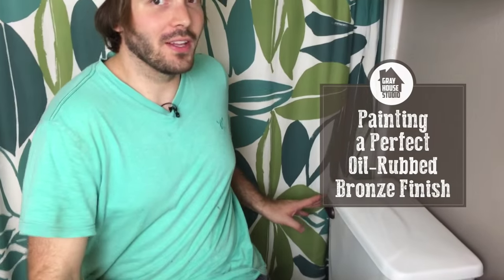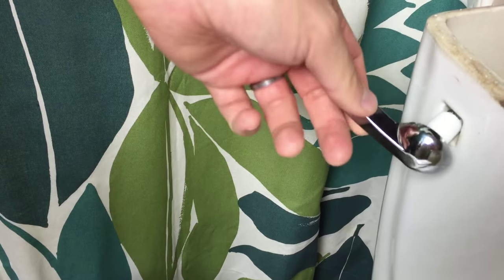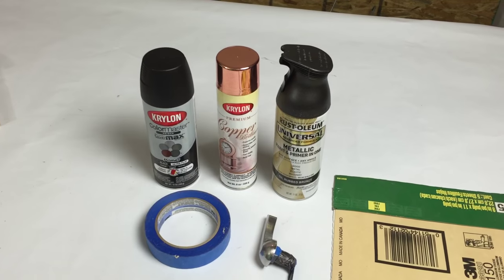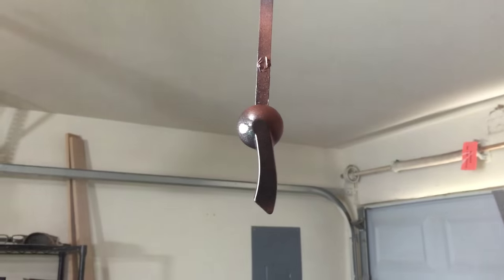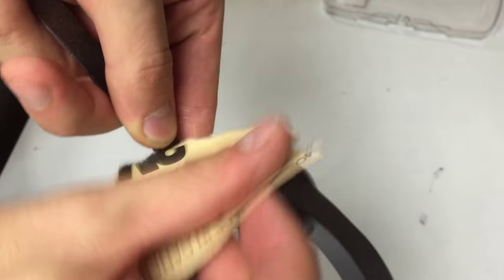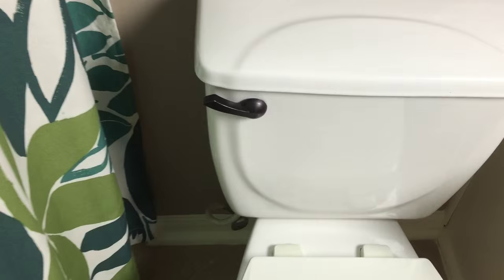How to Paint an Oil Rubbed Bronze Finish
In this week's how-to home tutorial Brent shares the materials needed and demonstrates how to paint an oil rubbed bronze finish on metal. If you have ever wondered if you could paint your toilet handle, this one is for you! ⤵

▫️Project Supplies

Brent + Courtney

Video Transcript:
Brent from Gray House Studio is talking about toilet handles and why it is always the last piece of hardware in the bathroom to get an upgrade. We took our silver toilet handle and finished it oil rubbed bronze and we are going to show you how.

Start by removing the handle or any hardware you plan on painting.

Then purchase a can of dark primer, copper spray paint for the first layer and then a can of oil rubbed bronze for the second layer.

The surface of your hardware needs to be sanded so the paint has some teeth to bite into.

Next, tape off any area you don't want to paint like the threads of the handle.

Then paint the first layer of primer and second layer of copper. Then allow plenty of time to dry before painting on the oil rubbed bronze.

Finally, scuff up any areas you want the copper highlights to show through. We scuffed up the edges.

Now our toilet handle matches the existing oil rubbed bronze hardware in our house.

If you found this DIY tutorial video on painting an oil rubbed bronze finish helpful, be sure to check out our other tutorial videos and subscribe to our channel to see more of our DIY projects.